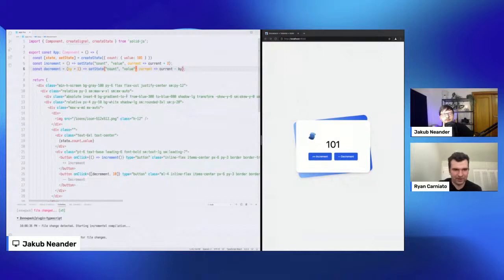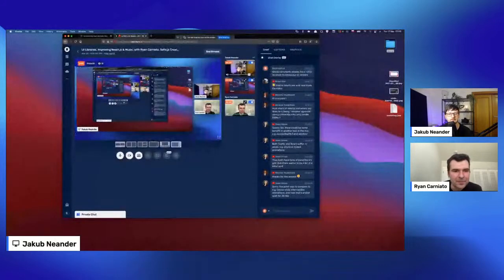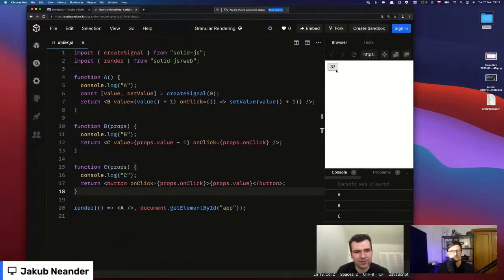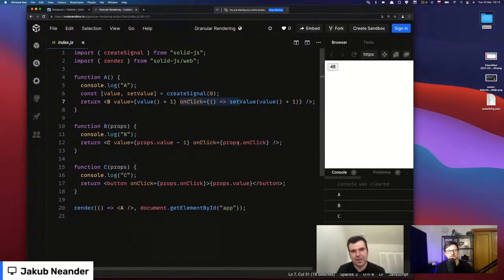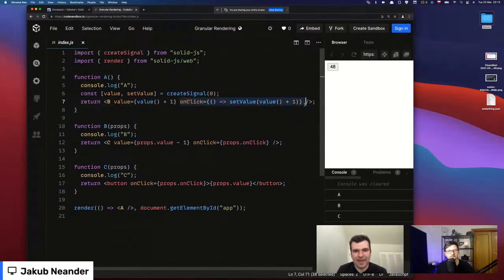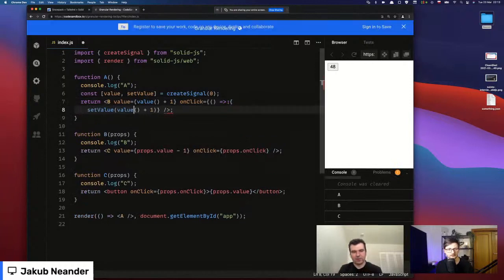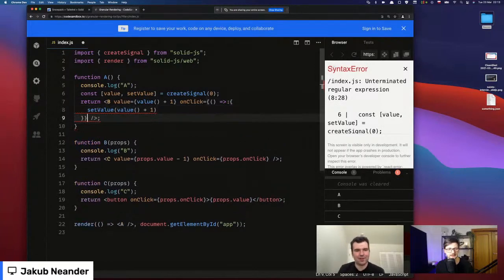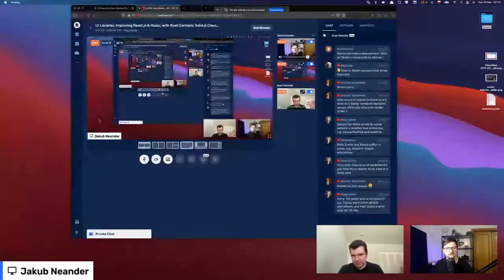UI Libraries, Improving React.js & Music, with Ryan Carniato, Solid.js Creator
An interview with Ryan Carniato, the creator of Solid.js, a JavaScript library for building user interfaces.